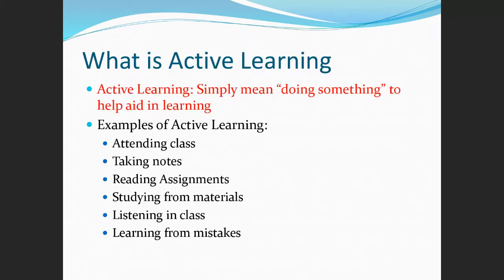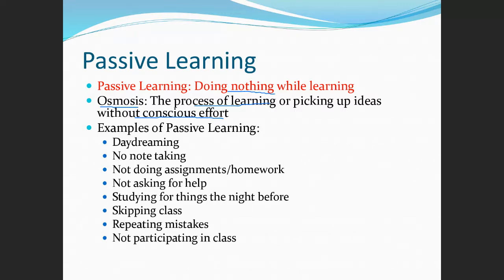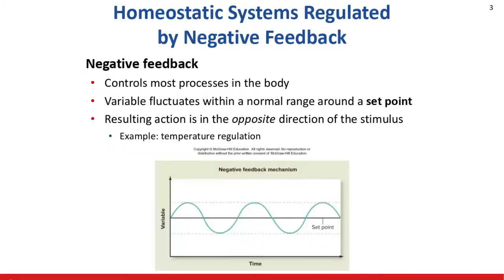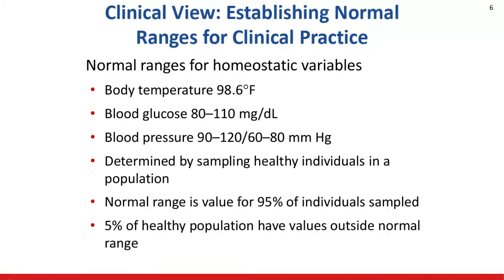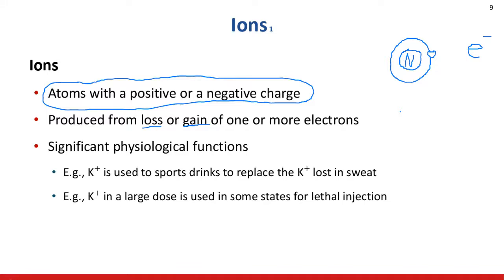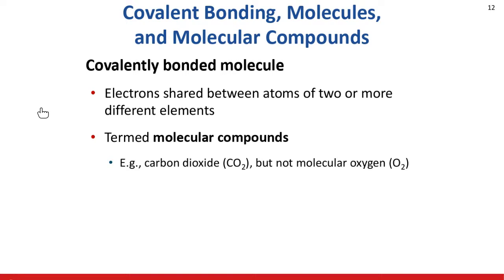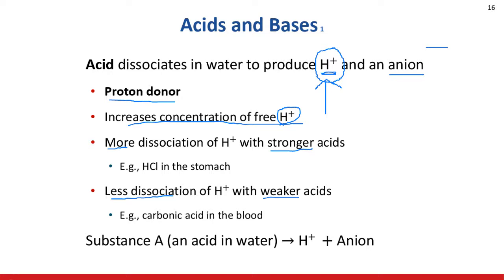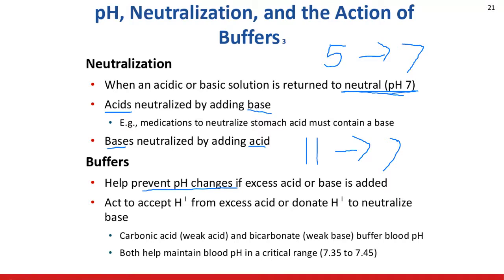BIO 210 Chat Session 2 Chapters 1 & 2, Active/Passive Learning 02/16/21 Part 1